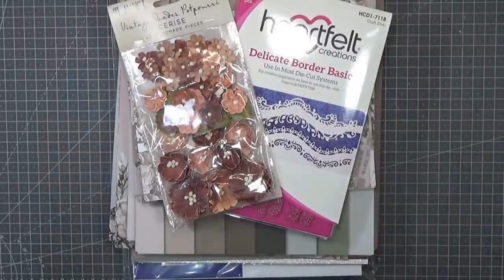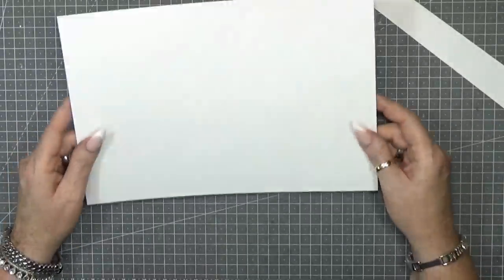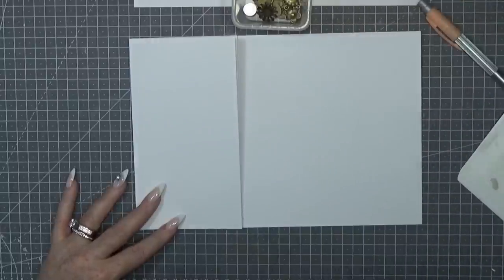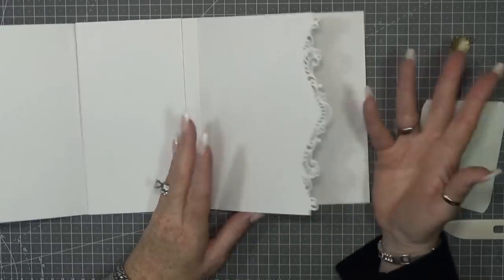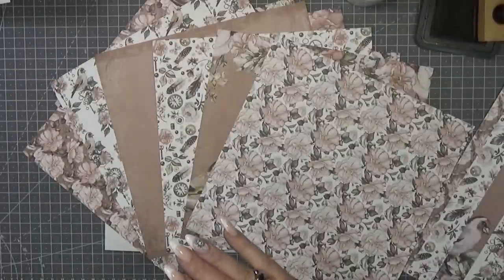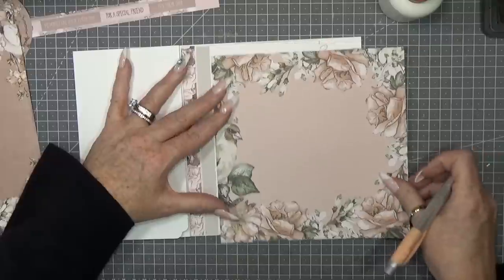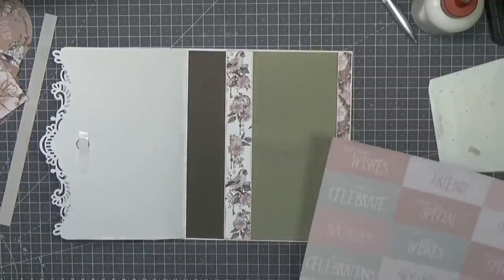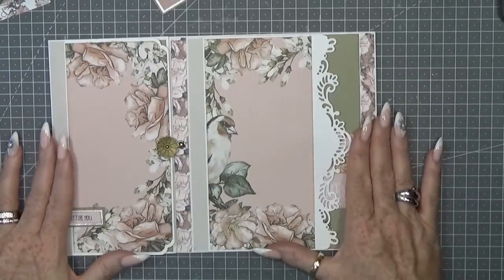Tutorial #1 Steampunk Romance Mini Album ( sponsored by Craftstash )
hello hello
today i like to share you my new project
this project is promoted by craftstash
here below are all the links to every product i used to create this mini album
hope you like to follow them along with me
thank you so much for all your kind support

Save 20% off your first order when you sign up to the CraftStash newsletter & save on thousands of top craft supplies!
Plus get free delivery on all orders over €40 for the Netherlands, Germany, Ireland & Scandinavia, $85 for Canada, over $70 for the US & over £15 for the UK!
CraftStash carry all of the biggest names in crafting including; Brother, Faber-Castell, Fiskars, Cricut, Silhouette, Graphic 45, Mod Podge, Sizzix,
 Tim Holtz, Copic, Chameleon, Xyron, We R Memory Keepers, Heidi Swapp, Tonic Studios, Altenew, Crafter's Companion, Creative Expressions, Jane Davenport,
Kaisercraft, Lawn Fawn, Tombow, Spellbinders, Santoro Gorjuss, V&A, Tsukineko & Ranger among hundreds of other top creative brands!

 love you.